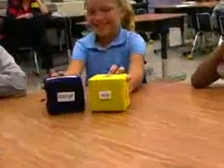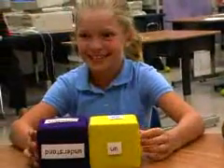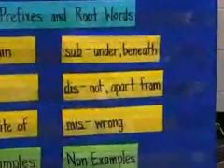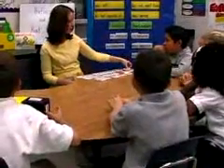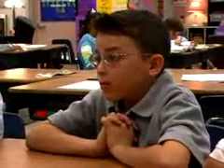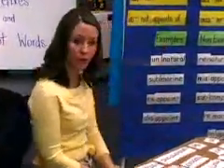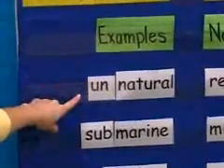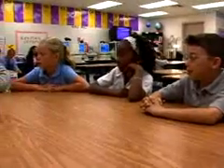Kelly Barker - Analyzing Words - LEaRN DVD6 ES1